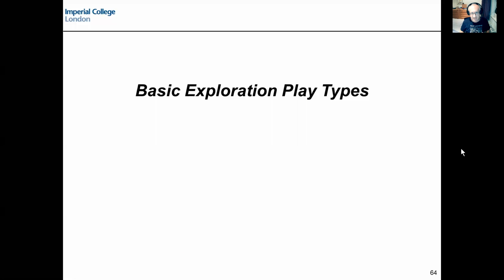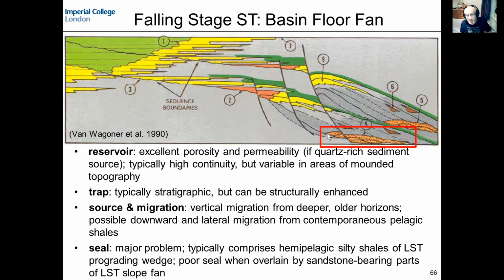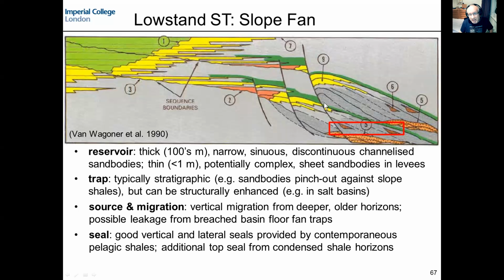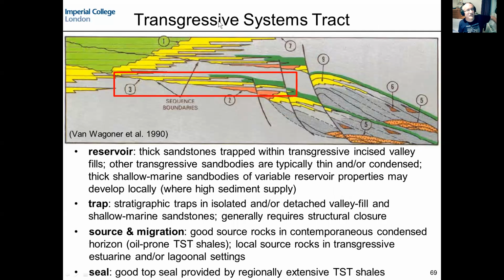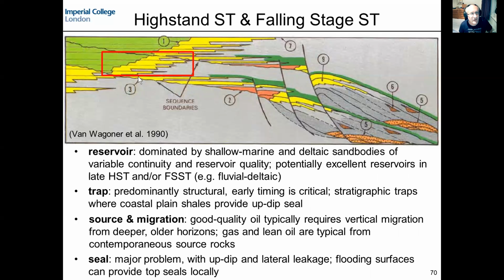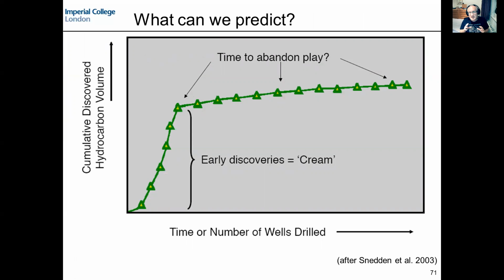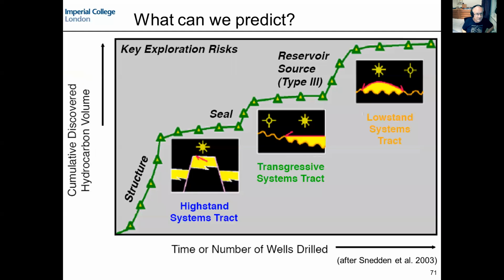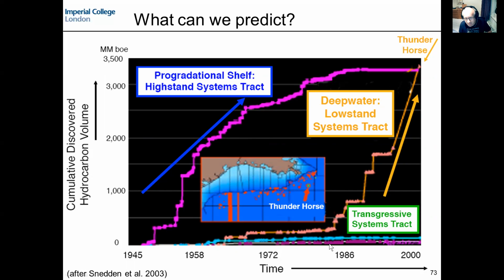1 4 exploration plays in sequence stratigraphy